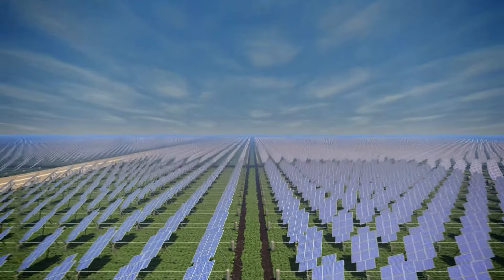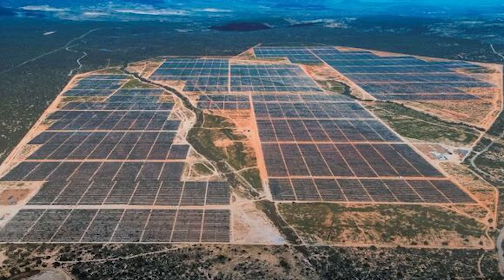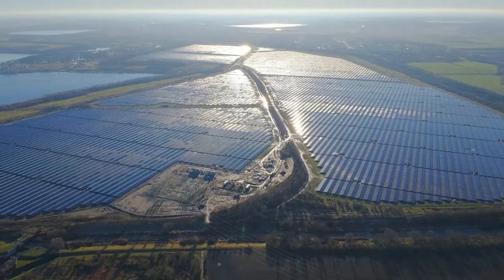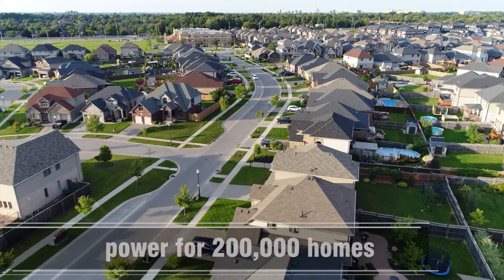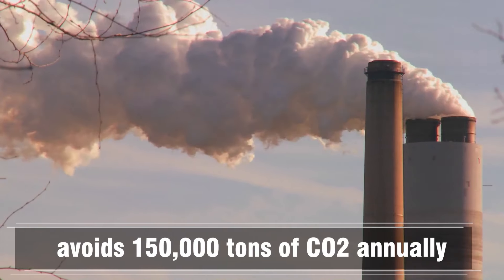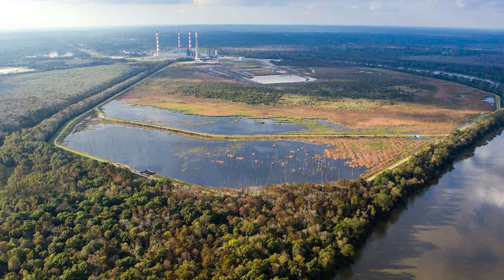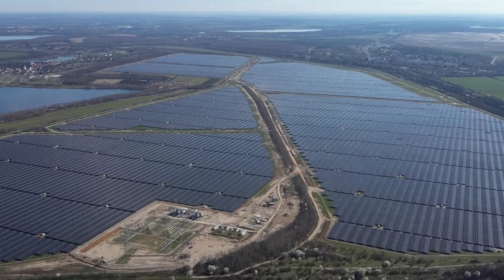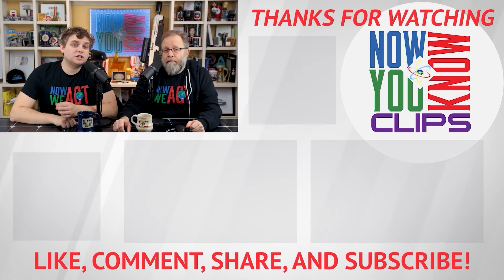The Largest Solar Farm in Europe | TTN 397 Sunspot